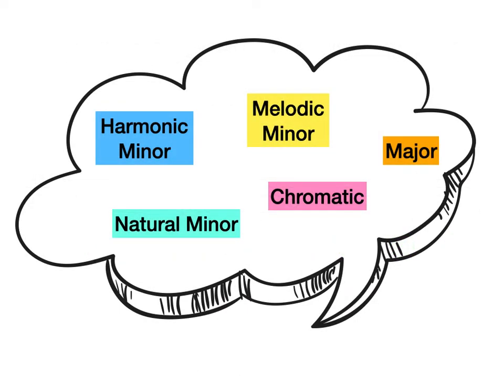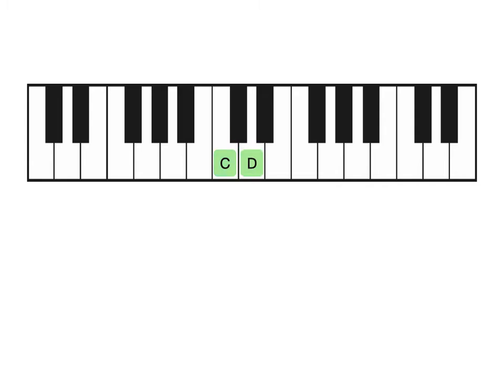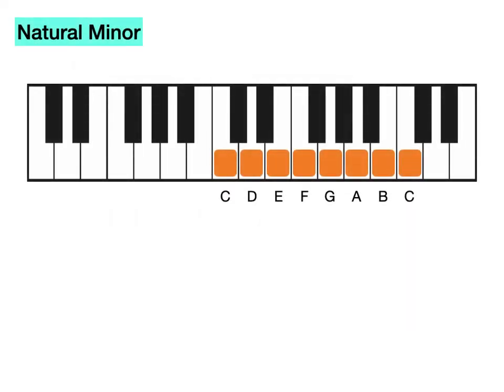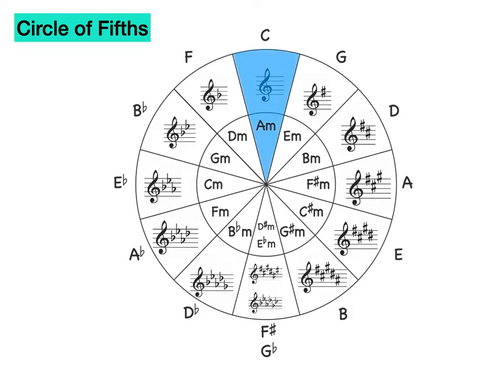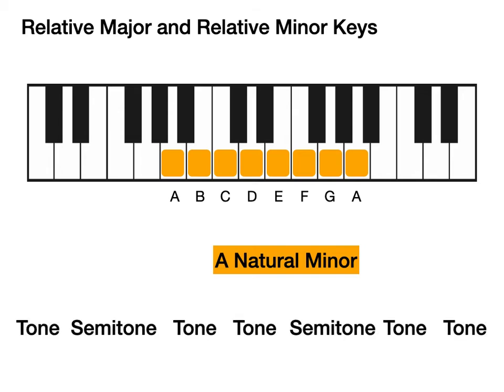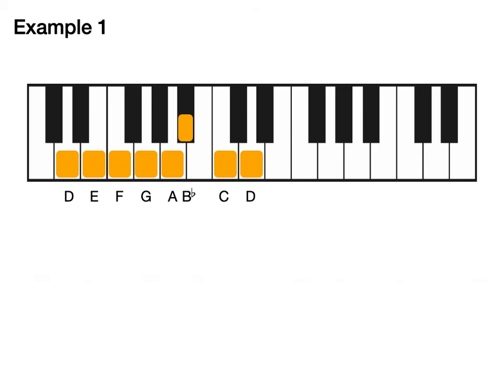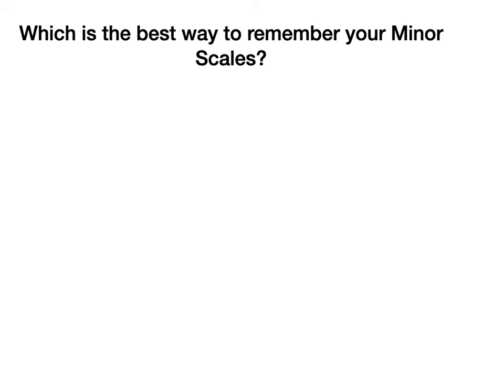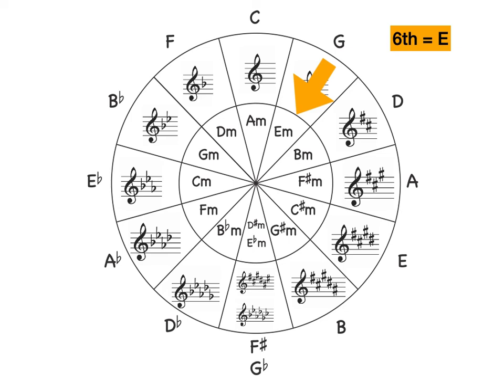What is a Natural Minor Scale? Watch this video to find out how to play any natural minor scale!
In this video you will learn what a natural minor scale is! Scales are the fundamental component to creating your own music and indeed playing any music on your instrument! Watch this video to learn how to know the notes in EVERY natural minor scale! Quick and simple method to learn scales!

Don't forget to collect your free cheat sheet about how to work out major scales